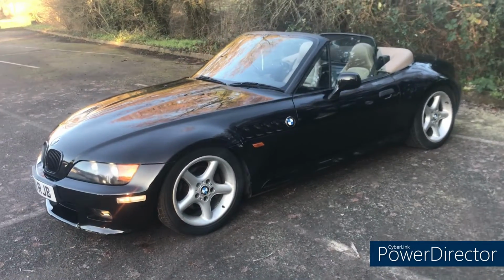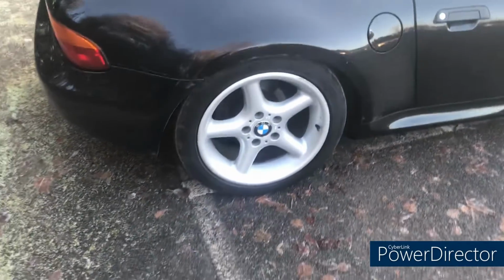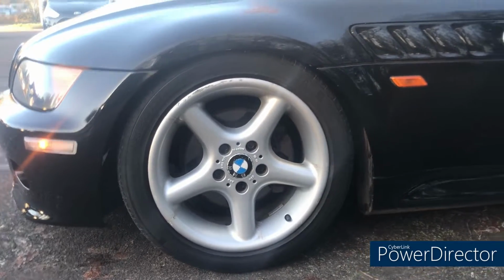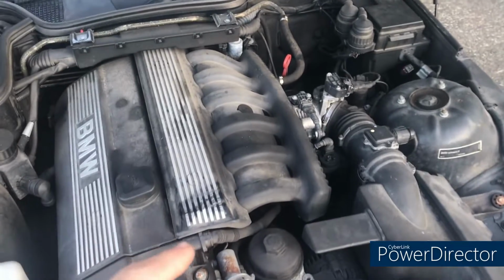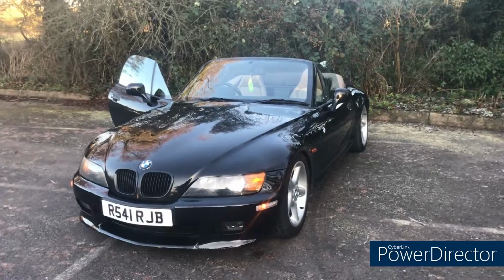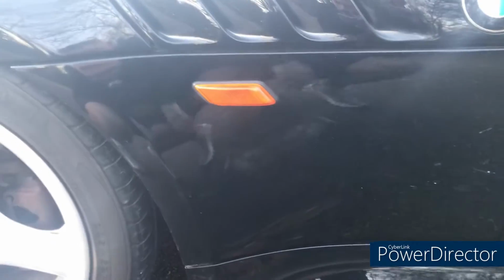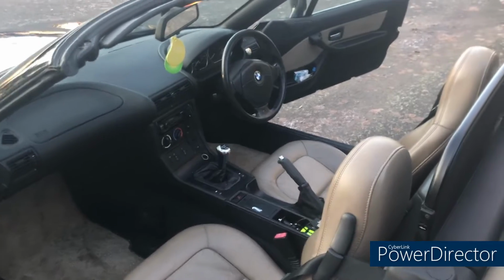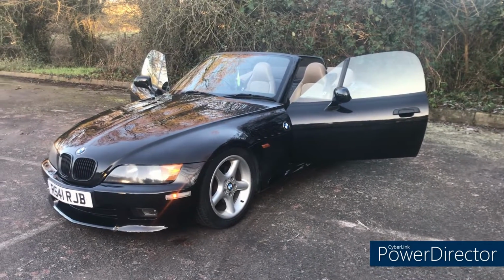The New Project! The BMW Z3 Summer Toy!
This a just a walkaround and proper introduction to my BMW Z3 and the start of a new video series on this car, repairs, tidying up, modifications and road trips! Cannot describe my love for these cars and hopefully you enjoy the series as much as i will do making it!